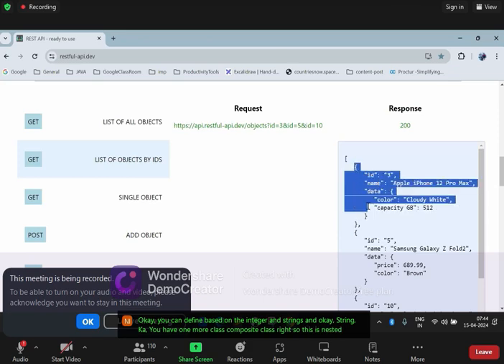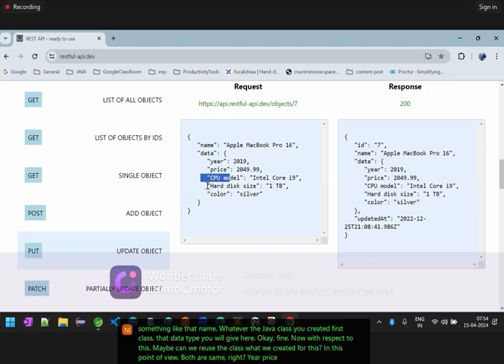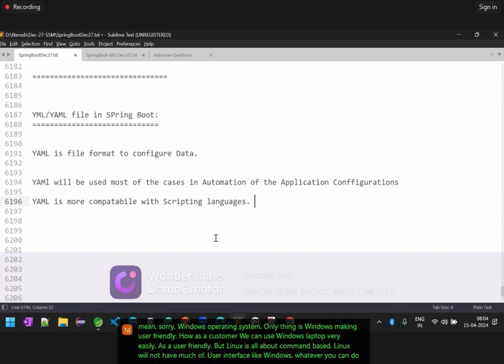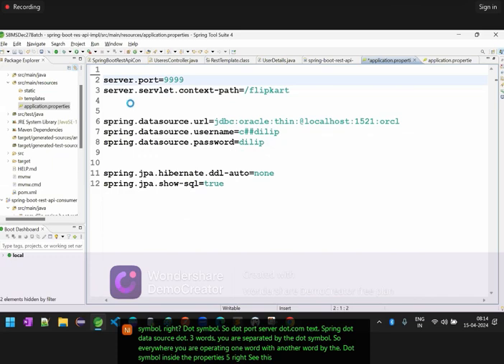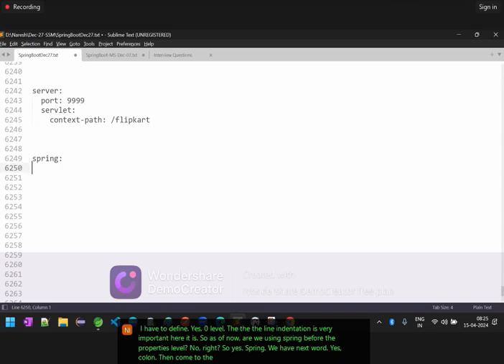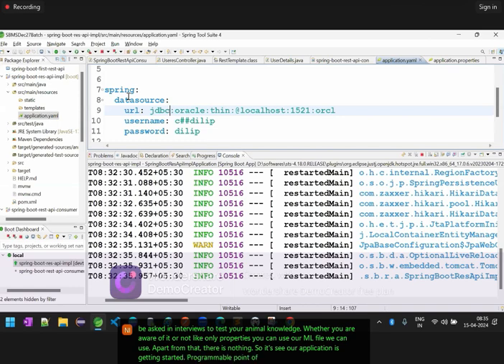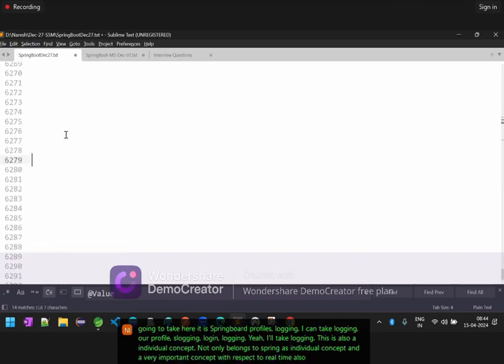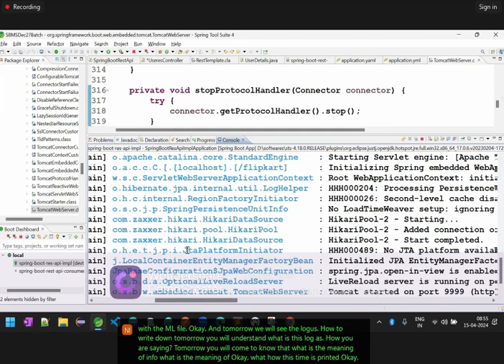April 15, 2024